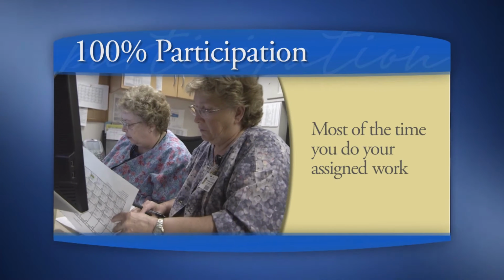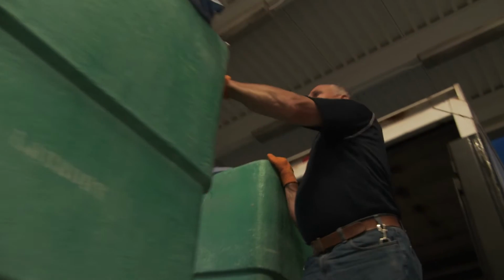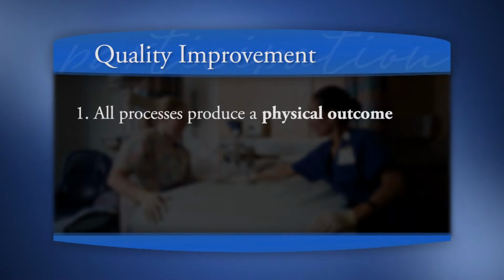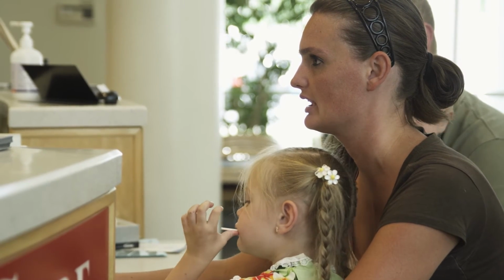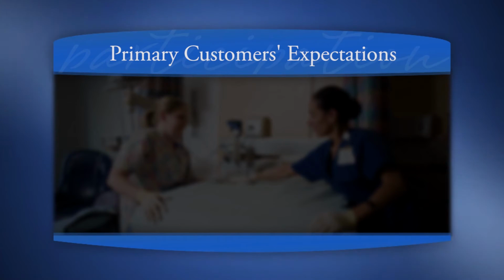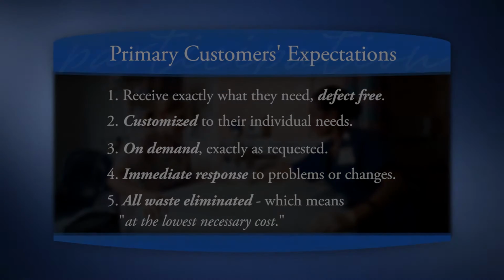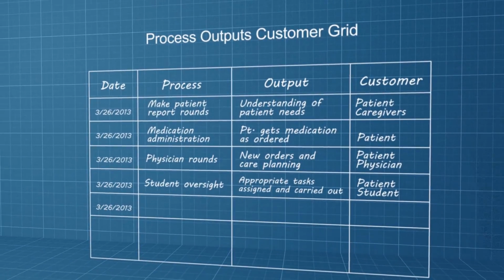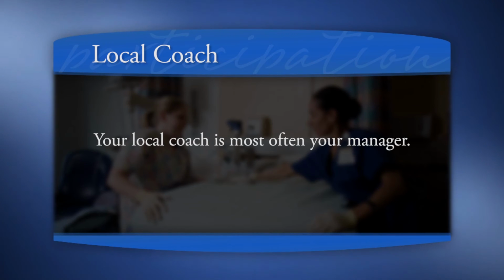Module 1 - 100% Participation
Welcome to the 1st module to 100% Participation course.  Written by Brent James and Ann Ward